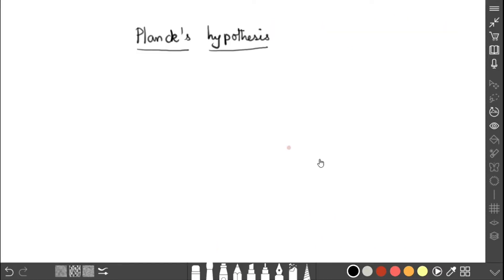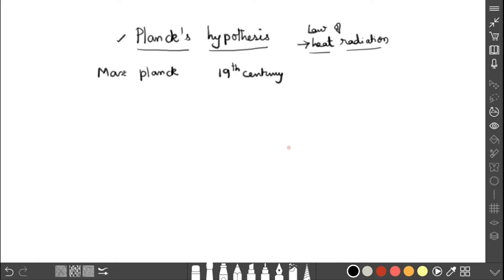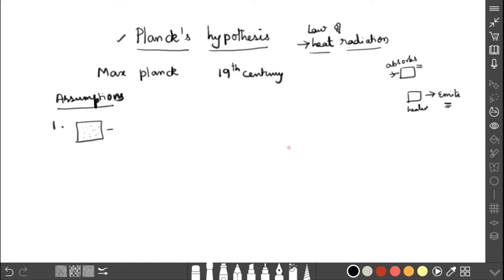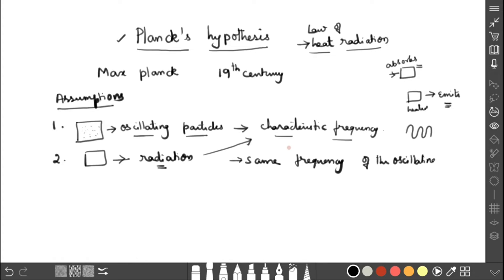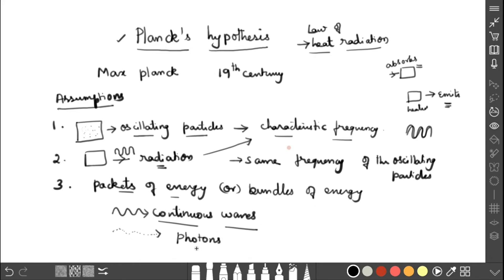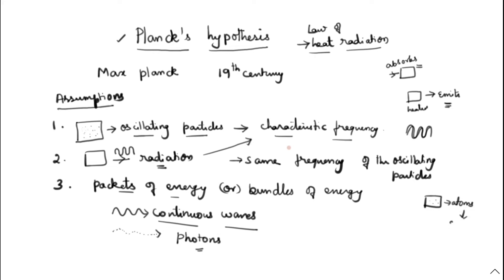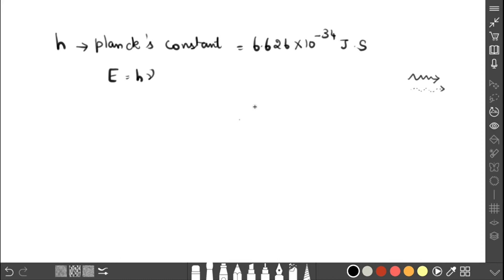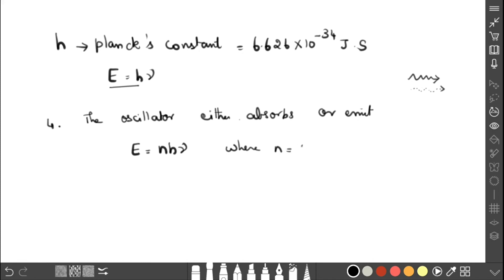Planck's Hypothesis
In this video I explained the Planck's hypothesis.